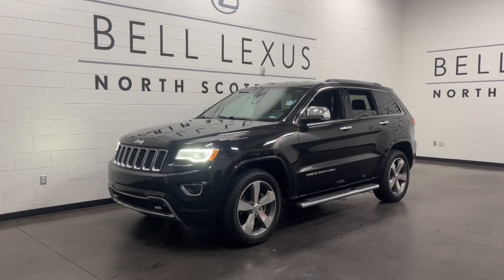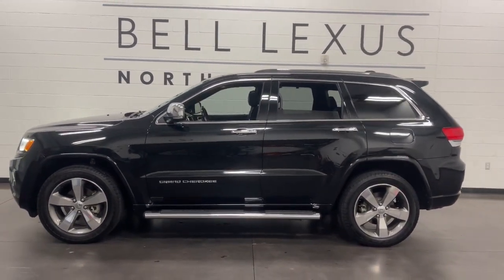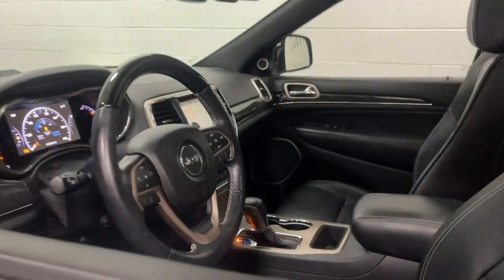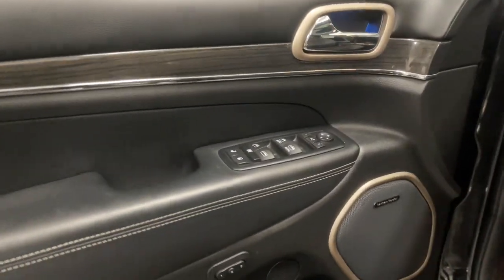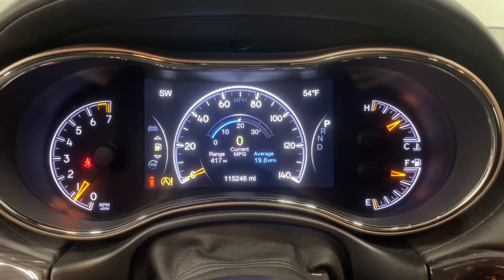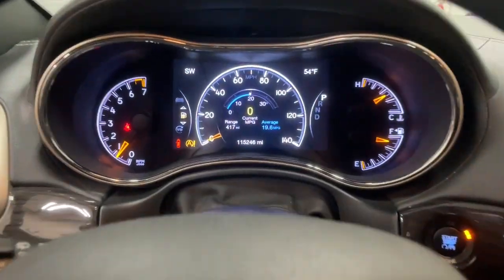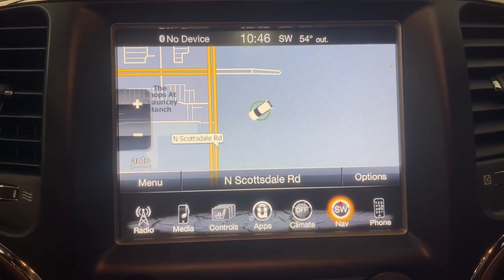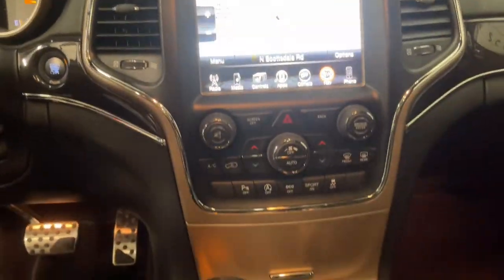2016 Jeep Grand Cherokee Scottsdale, Phoenix, Tempe, Cave Creek, Fountain Hills, AZ P7426A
Brilliant Black Crystal Pearlcoat Used 2016 Jeep Grand Cherokee Overland available in Scottsdale, Arizona at Bell Lexus North Scottsdale. Servicing the Phoenix, Tempe, Cave Creek, Fountain Hills area.

#{MAKE}
#{MODEL}
2016 Jeep Grand Cherokee Overland - Stock#: P7426A

18555 N. Scottsdale Rd

Recent Arrival!brbrQuick Order Package 23P.brbrBrilliant Black Crystal Pearlcoat 2016 Jeep Grand Cherokee Overland RWD 8-Speed Automatic 3.6L V6 24V VVTbrbr19/26 City/Highway MPGbrbrbr#1 New Vehicle Sales Volume dealer for 7 years in a row. Bell Lexus is a 23 time ELITE OF LEXUS AWARD WINNER...Bell Lexus is also the #1 Lexus dealer in the USA for Service Customer Satisfaction 4 out of the last 6 years. LEXUS JD Power 2020 multiple awards for quality and dependability. LEXUS tops charts for cost of ownership and resale value, year after year.